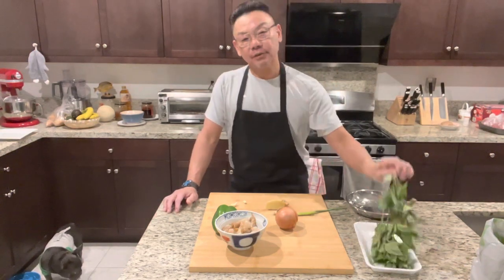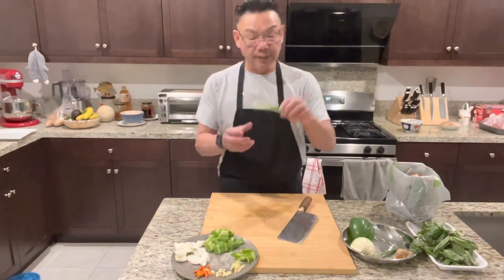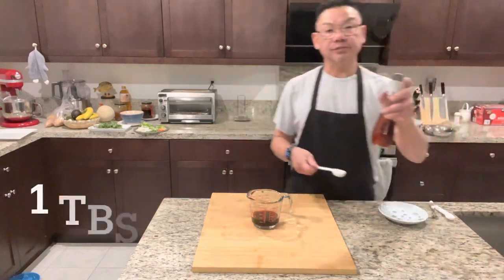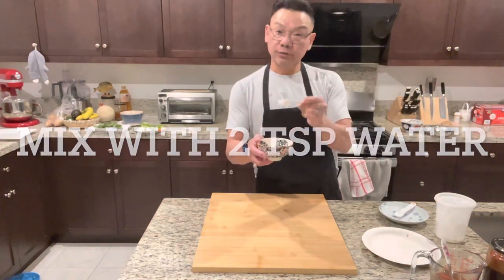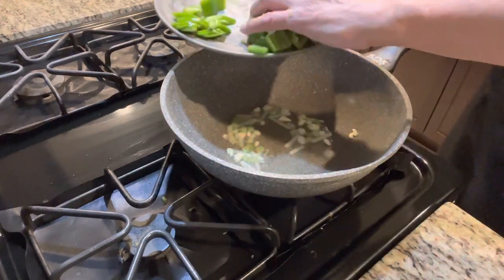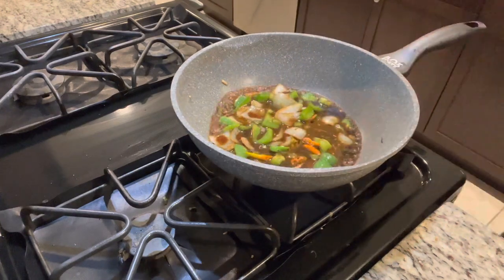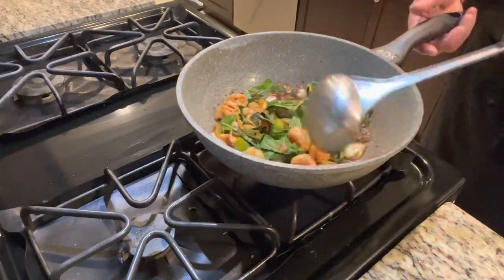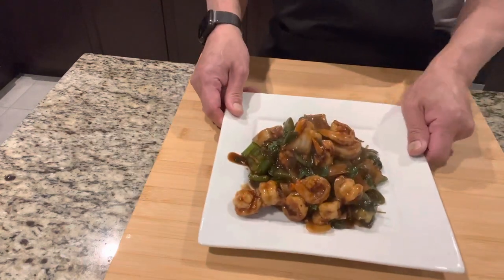Thai basil, shrimp ￼very easy to cook this at home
Shrimp 15 pcs
Basil  leaf  15 g
Bell pepper
Yellow onion
Garlic
Ginger
Green onion
Fresh chili
         Sauce
1 tbsp soy sauce
 1/2 tbsp dark soy sauce
 1 tbsp cooking wine
1/4 tsp sesame oil
1/4 tsp white pepper powder
1 tbsp sugar
1 tsp chicken stock base
1/2 cup water
1 tsp chili oil
2 tbsp cornstarch with 2 tbsp water on the side

How to make the chili oil

Music in the video Music by monkey punch song call
Summer breeze monkey punch Musicfc. CFC pplc o   Red composed by Monkey Punch